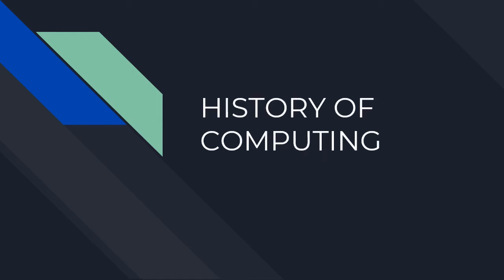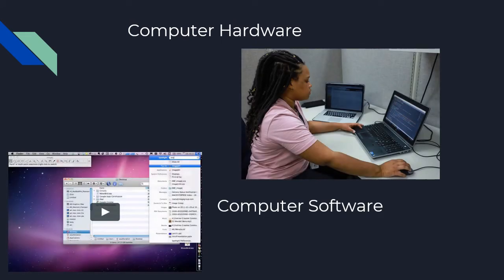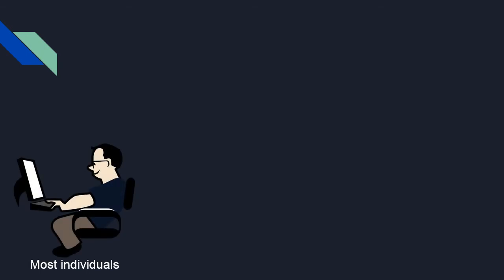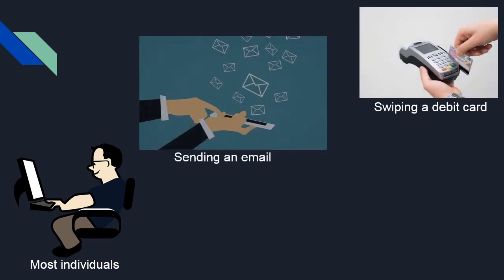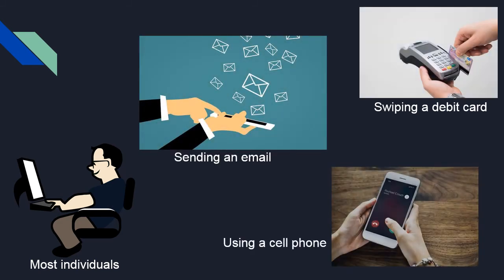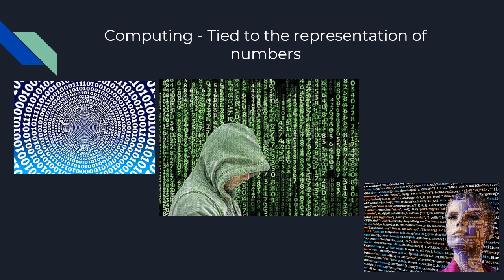What is computing?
This video explains the meaning of computing.